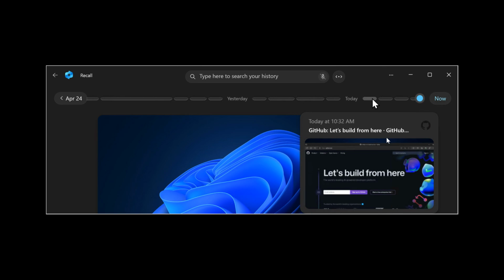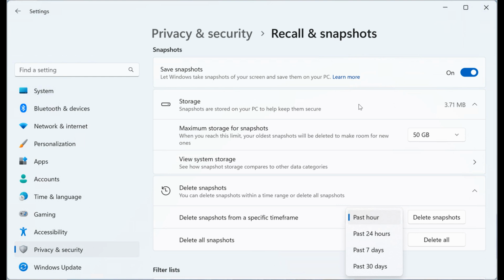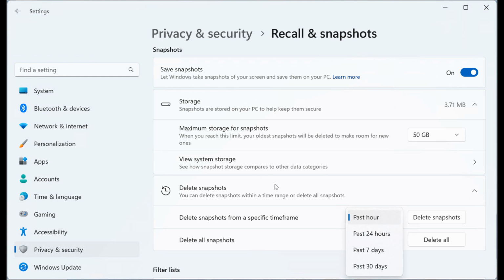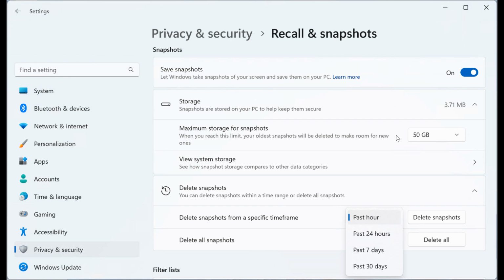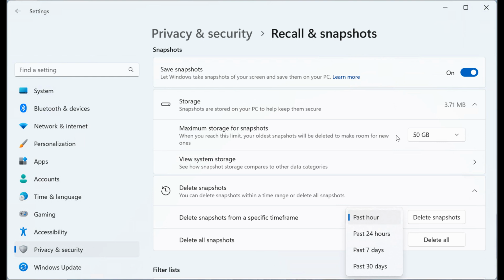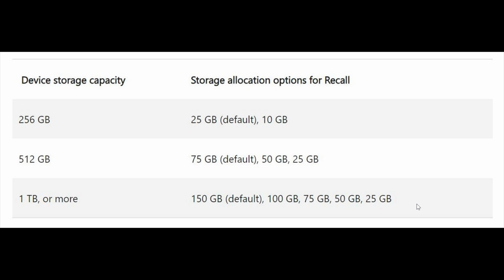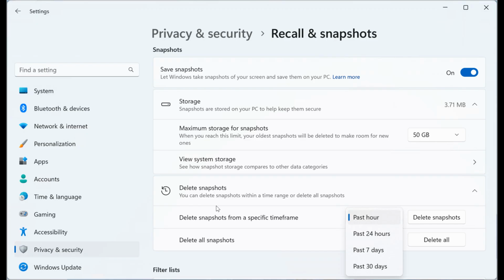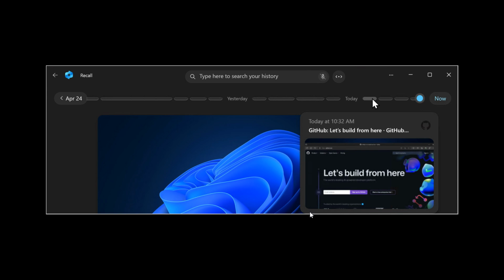Windows 11 'Recall' Privacy Issues...it's also going to Eat Up a Lot of Storage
Recall will be a feature that remembers everything you do So, because of this, Microsoft has confirmed some privacy details Recall will not do. The minimum hard drive space needed to run Recall is 256 GB, and 50 GB of space must be available.